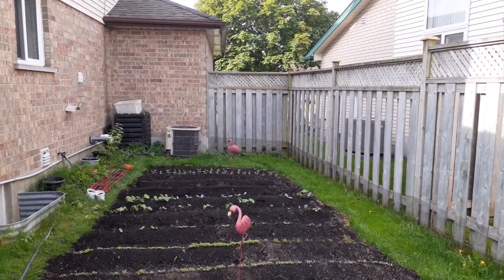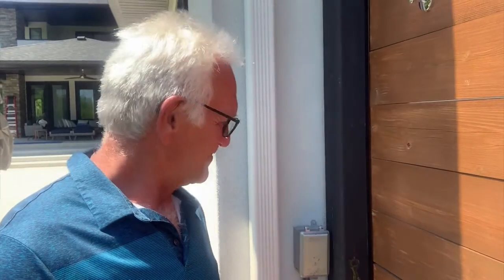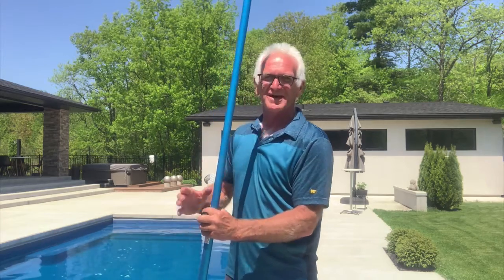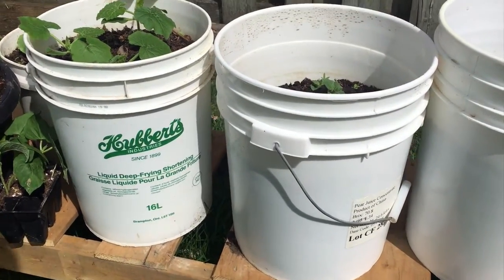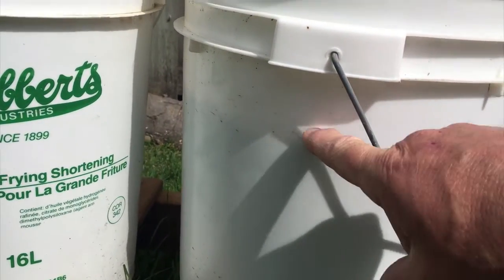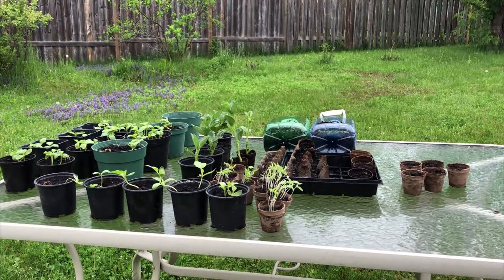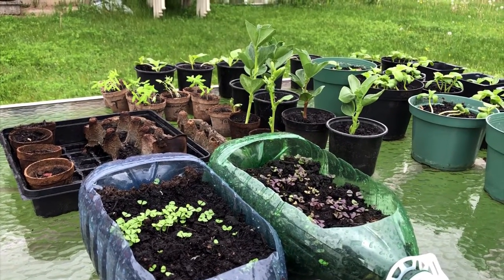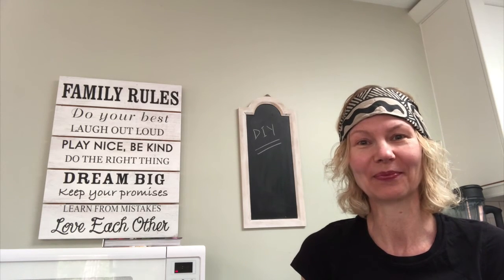The Team at Home - Sales Associates at Home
We are stuck at home a little more than usual so we take a look at what the whole real estate team is doing around the home.

At Home and Property Real Estate, in the Kitchener-Waterloo area,  we are committed to servicing your real estate needs with professionalism, respect and with the highest ethical standards, while standing firm and secure on the following 4 pillars:

A Full Service Experience
our team of professionals attend to every detail to ensure that your real estate journey results in satisfaction beyond compare!

A Flexible Commission Plan
enables you to choose a combination of commission and list price that suits your objectives and needs!

An Attractive Price
our experience and systematic property valuation help you set the right price to attract more interest and better offers!

A Team that Works Harder for You
our collaborative team approach ensures that we work more efficiently and effectively, putting you first!

Our philosophy is quite simple: Clients come first. We pledge to be in constant communication with you when buying or selling your home, helping you stay informed throughout the entire transaction process. We also believe in staying in contact with you after your sale or purchase is complete, keeping you abreast of changes in the real estate market that could impact your future buying or selling decisions.

We believe that if you're not left with an amazing experience, we haven't done our job. We don't measure success through achievements or awards, but through a commitment to excellence and the satisfaction you have in our service. We take great pride and pleasure in the relationships we build with each person who places their trust in us, knowing that our relentless efforts on their behalf is critical to them achieving their real estate goals.​

Today more than ever buyers and sellers need a reliable and trusted resource that can guide them through the complex world of real estate. With our extensive real estate knowledge and commitment to providing only the best and most timely information to our clients, we are your go-to resource for real estate industry insight and advice. Buying or selling a home is an emotional, life changing experience, and also most likely the largest financial transaction you'll ever make. Don't leave it to chance. Contact our Home and Property Team for all your real estate needs.

Home and Property Real Estate Ltd., Brokerage
15 Burnaby Crescent
Kitchener ON N2N 2W9